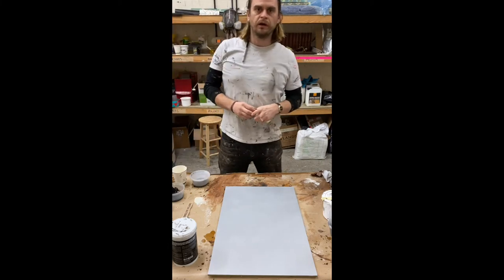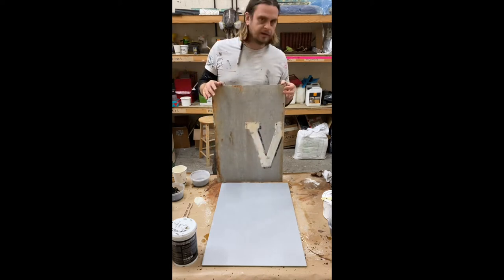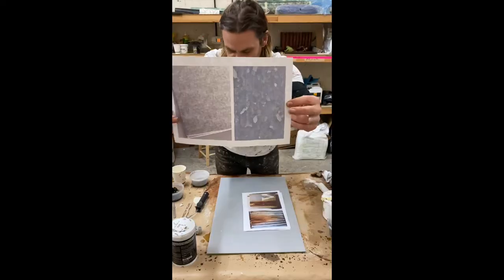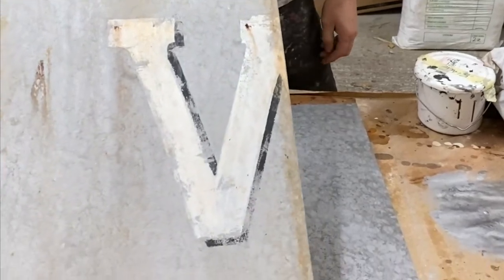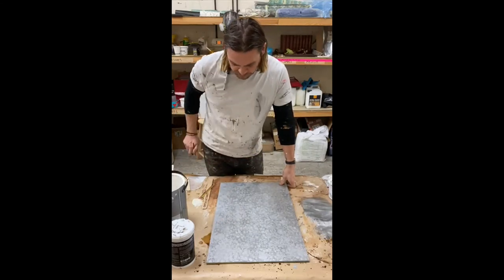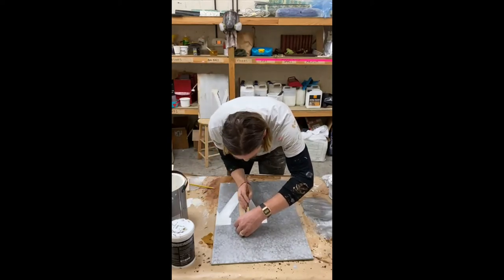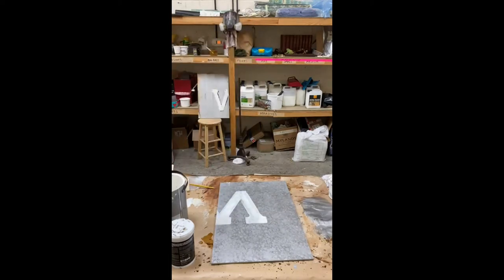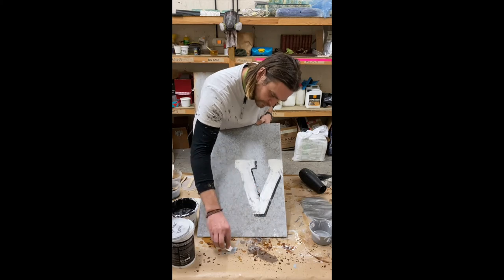William Bianchi Scenic Art Tutorial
Williams guides students through one of the techniques he uses to create props.